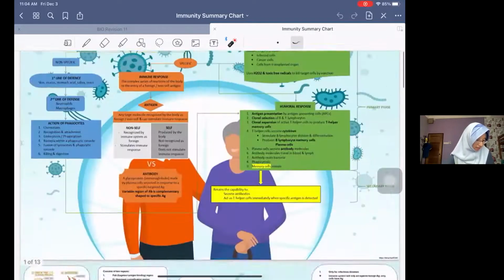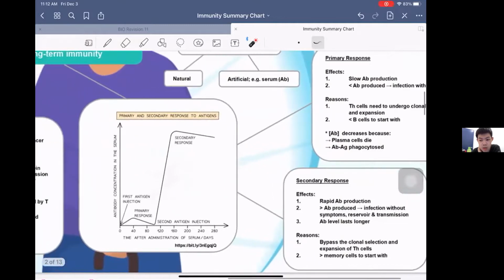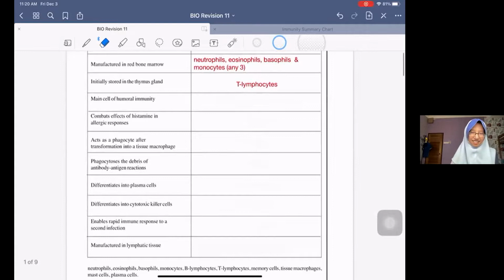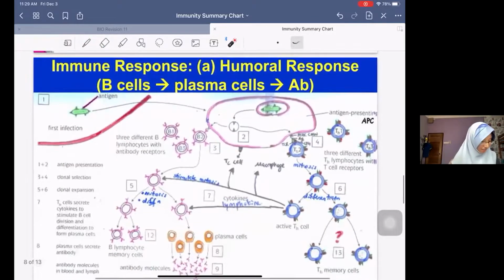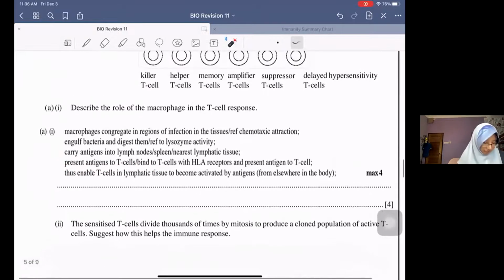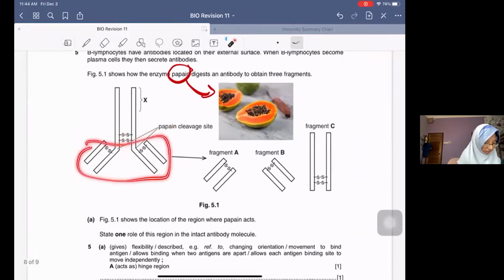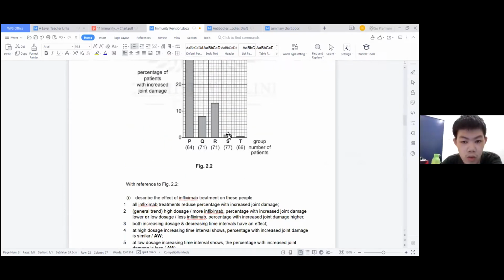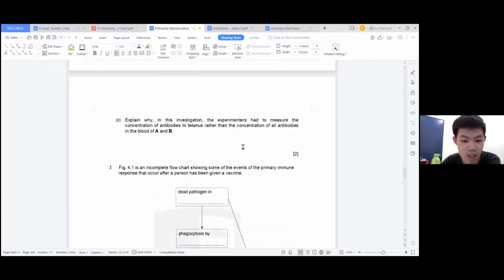Revision | A Levels | Chapter 11 | Immunity | By Sharmaine & Philbert Gan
This is a revision presented by Sharmaine Amirah Binti Amin & Philbert Gan Cheok Ming, Cambridge A Levels Biology (9700) students for Chapter 11: Immunity
~ Phagocytosis
~ Immune response
~ Antibody
~ Monoclonal antibody
~ Vaccination
Selected questions from past papers (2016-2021) are chosen to facilitate the revision.